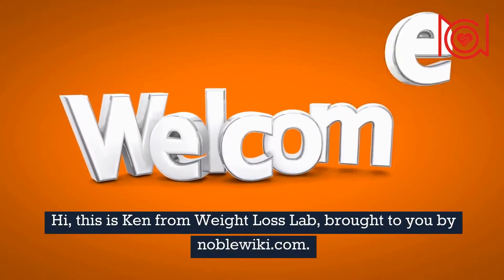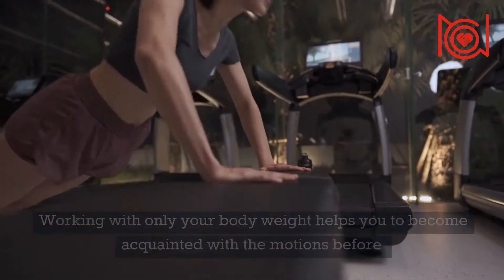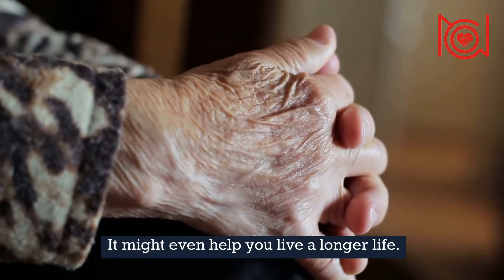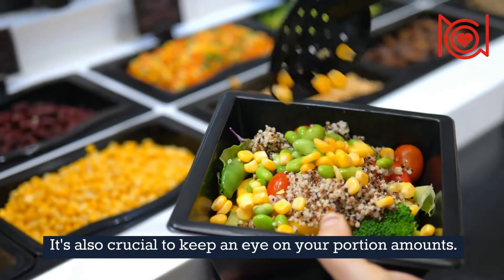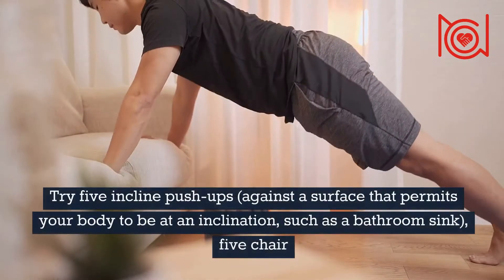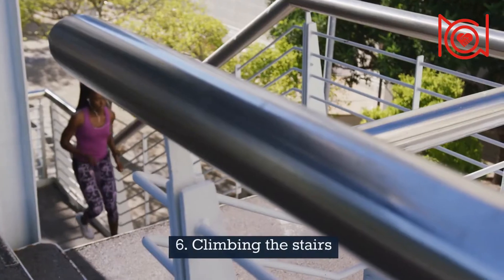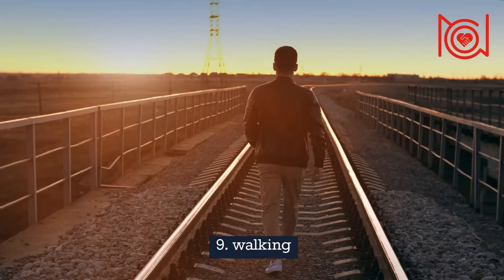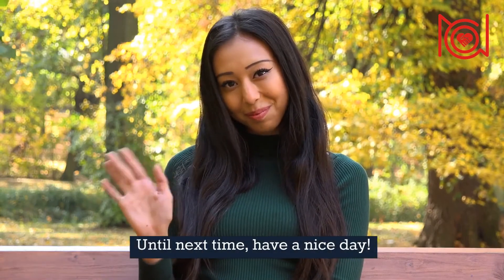Are You Looking To Lose Weight Fast? Here Are 13 Proven Ways On How To Lose Weight Fast In A Month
If You Want To Lose Weight Fast And Efficiently, Here Are 13 Scientifically Proven Ways On How Lose Weight Fast In A Month. We are here to help you with your weight loss questions. Get started with this free resource that has helped many others. If you really want to burn that stubborn fat and achieve your weight loss goals easily, then you should not waste another second to get access to this free offer

Are you looking to lose weight in a month? There are many ways to approach this common goal, and the best method for you may depend on your unique circumstances. However, there are some general tips that can help you slim down in just four weeks.